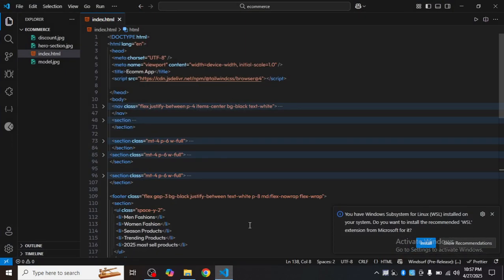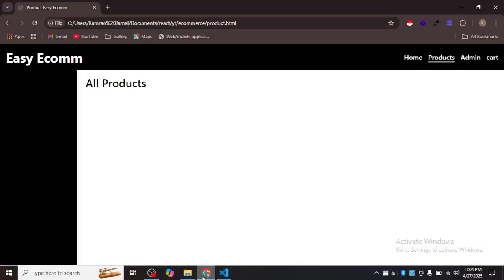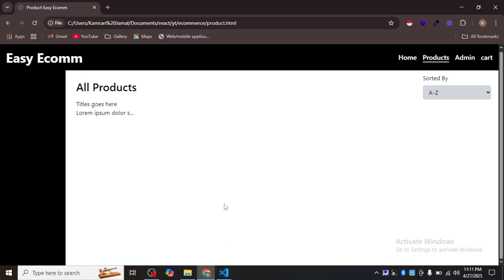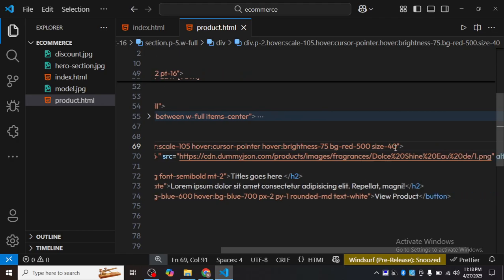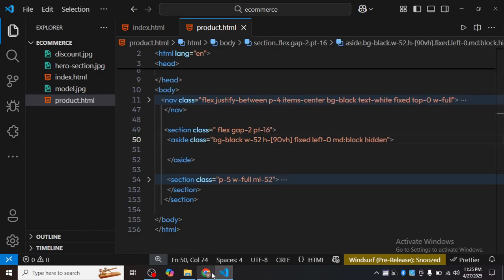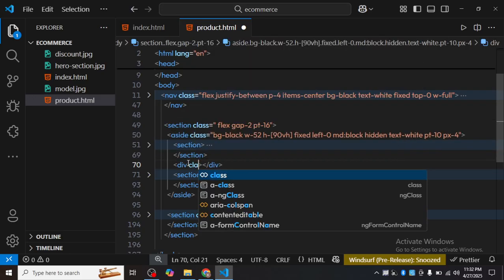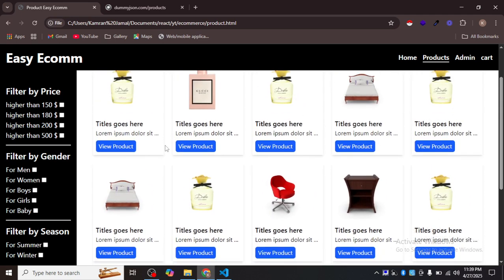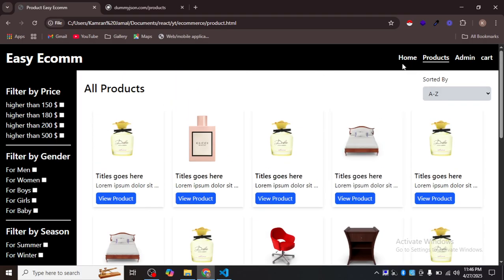Part 2 Ecommerece website with Tailwind css | Design Product page | For Beginner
In this video, we continue building a beautiful product page using Tailwind CSS and HTML!
This is Part 2 of the series — make sure to check out Part 1 if you haven't already.
We'll focus on improving the design, adding more components, and making the page look clean and responsive.

👉 In this part, you'll learn:

Advanced Tailwind CSS techniques

How to structure product details

Styling buttons, cards, and sections

Making the page responsive for all devices

🛠️ Tools Used:

Tailwind CSS

HTML5

VS Code